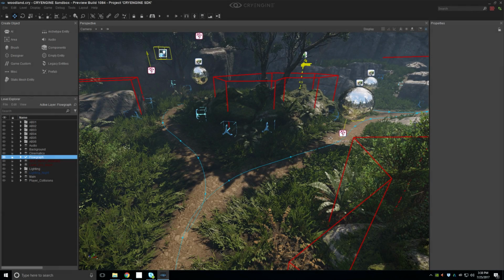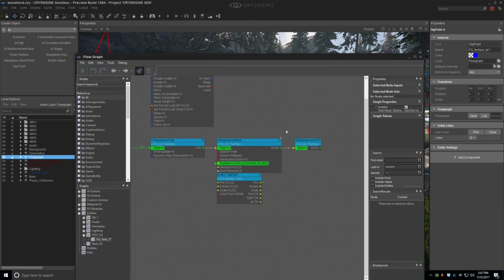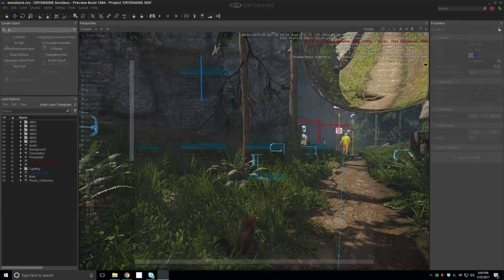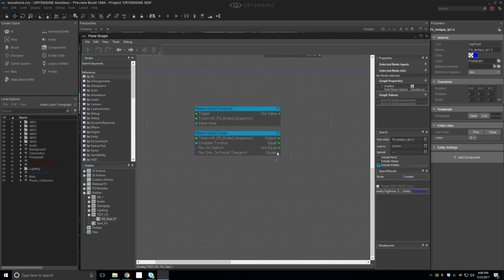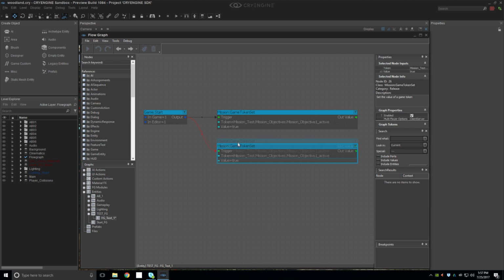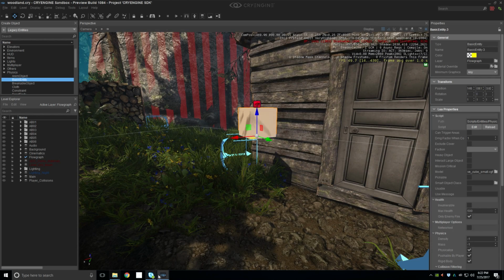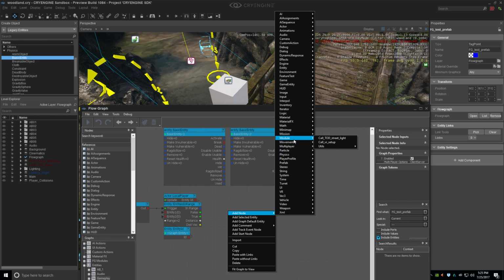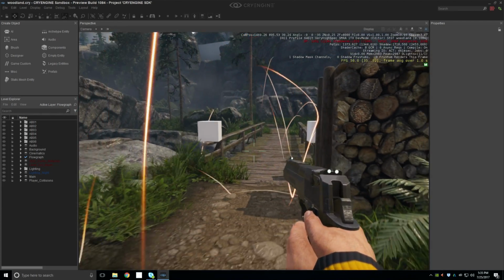Introduction to Flowgraph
This Master Class tutorial gives you an in-depth introduction to Flow Graph, the built-in tool used to control events and game logic within levels. This is the latest video in our series of Master Class tutorials that give you insight and techniques straight from the studio.